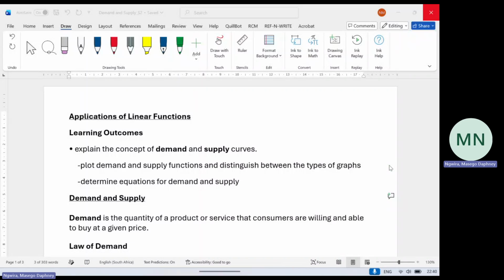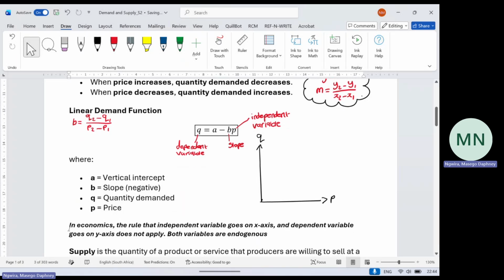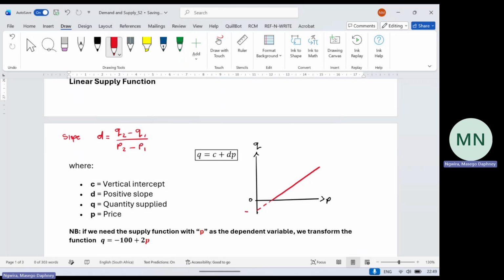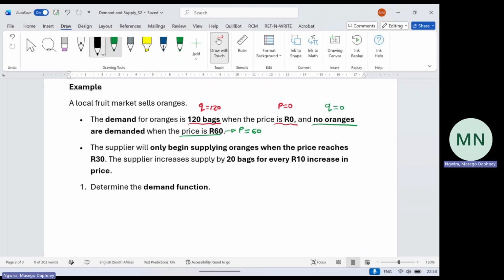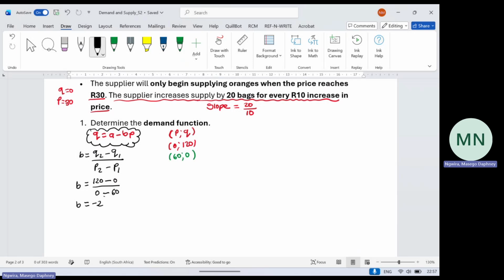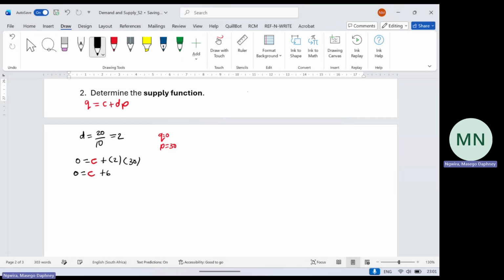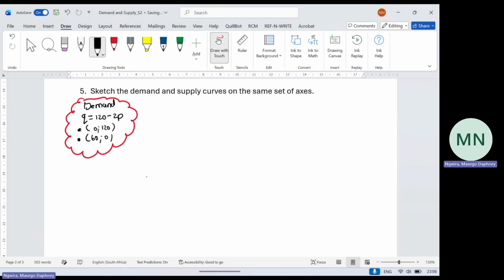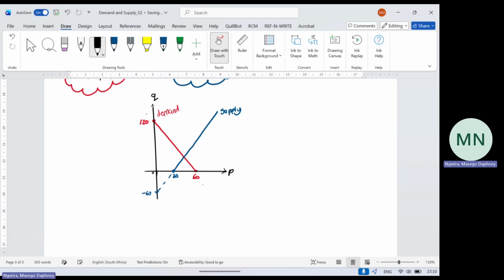Demand and Supply